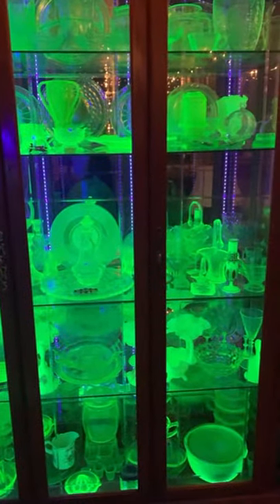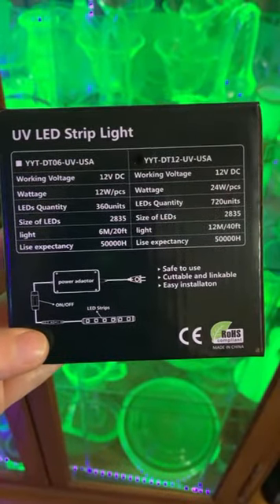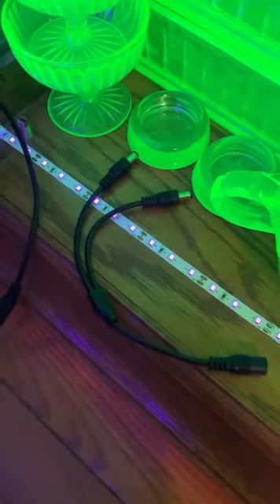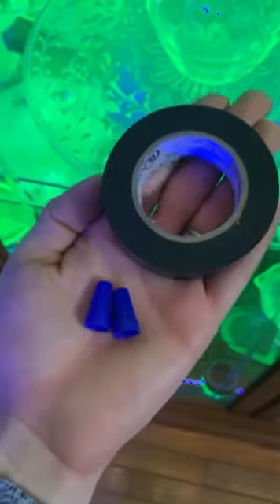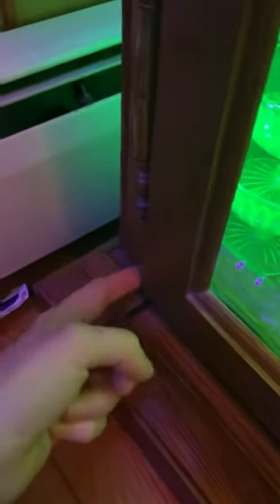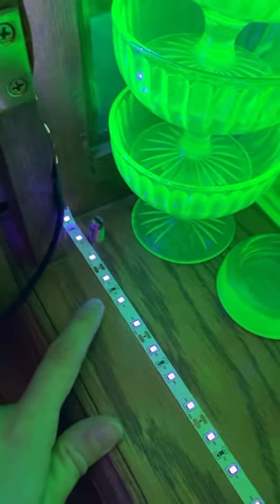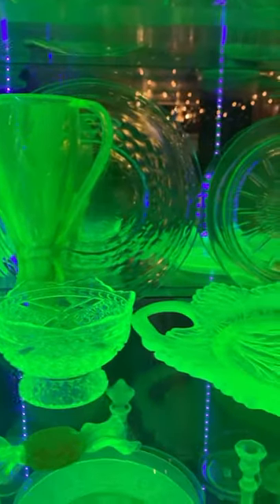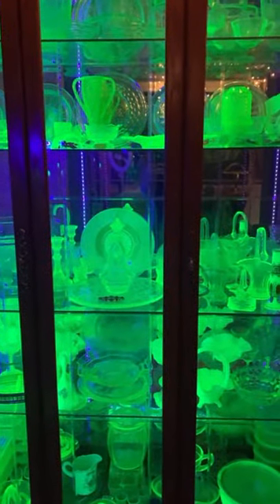How I Set Up the Blacklights in my Curio Cabinet for my Uranium Glass Collection